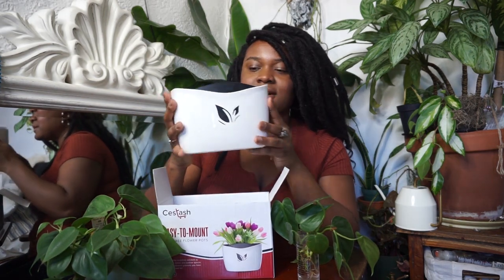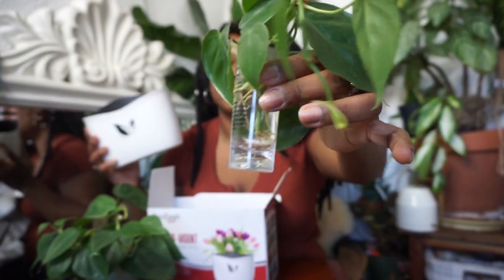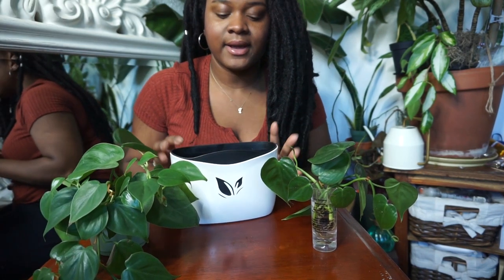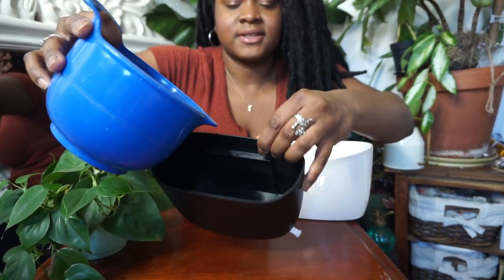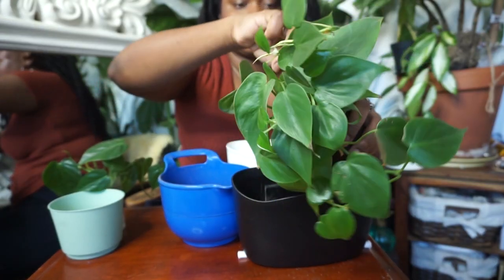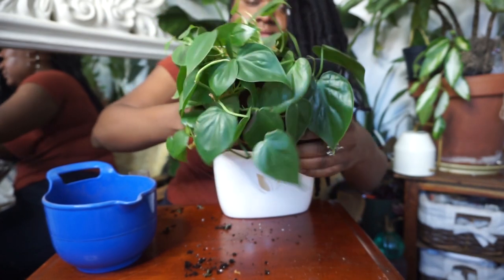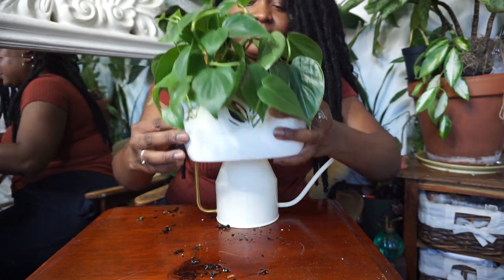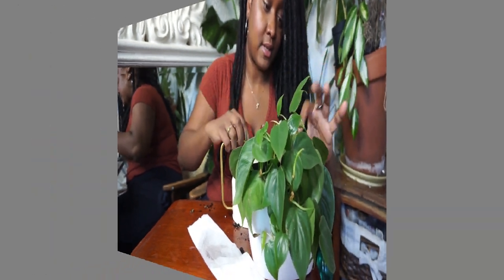Self Watering Planter Review & Demo | Does it Works?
I was contacted by Cestashofficial to try their wall hanging planter. i never realized how easy and quick its made my watering.

Plant IG: GirlsWhoHorticult